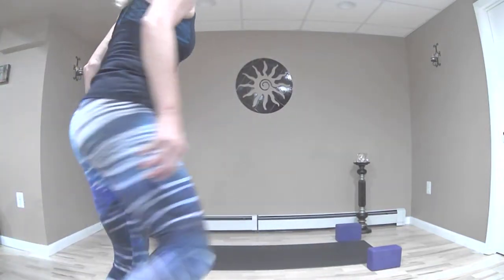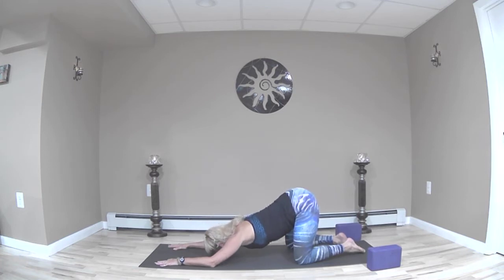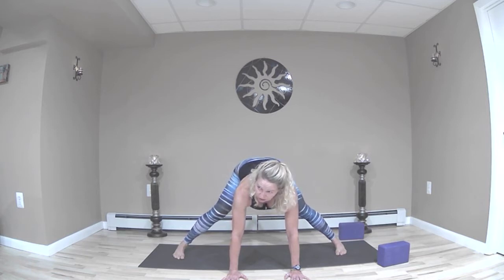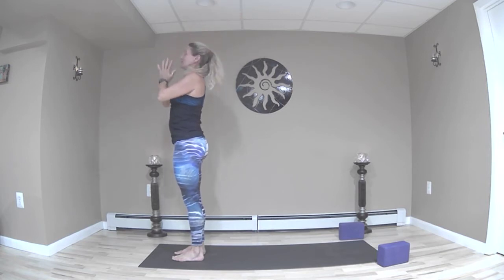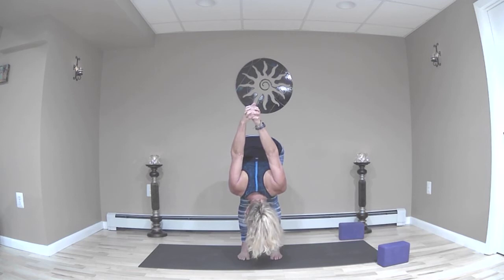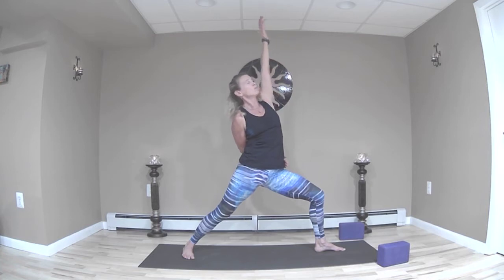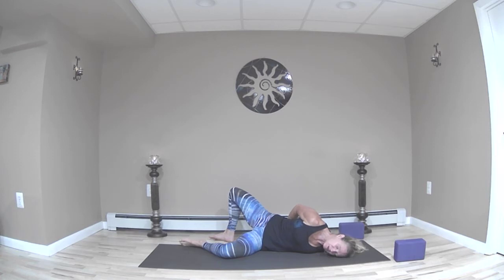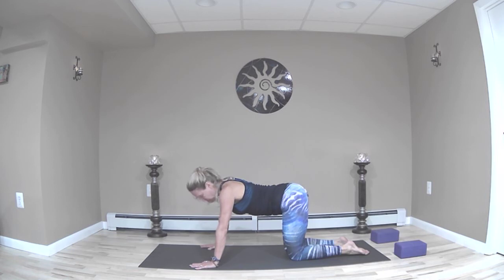Pranakriya YTT Prep for DAE Meditative Postures 1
60 min preparatory practice for the Pranakriya Meditative Posture 1 Deepening the Asana Experience Yoga Teacher Training. Grab 2 blocks and perhaps a blanket to pad your knees for this practice focused on hip openign for lotus posture and back bending to prepare for wheel and camel postures in the training.